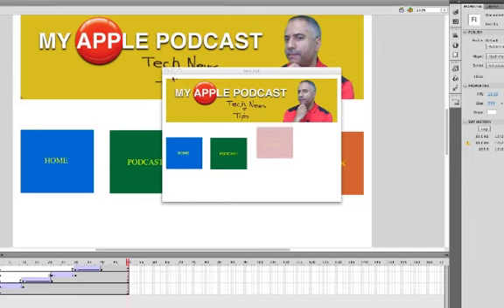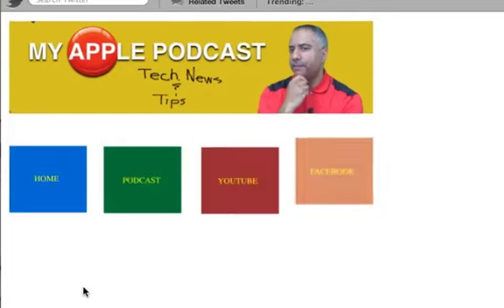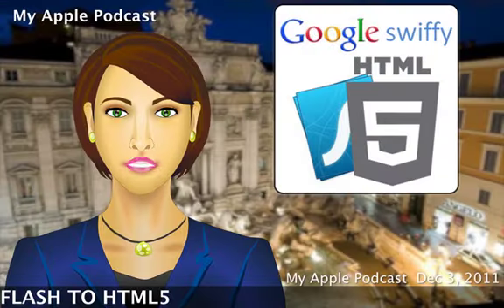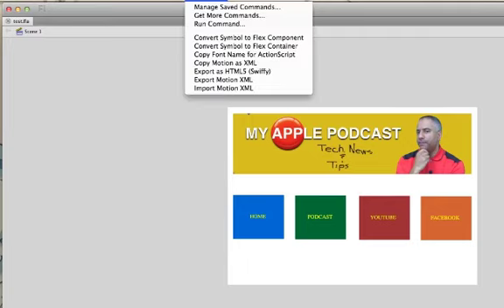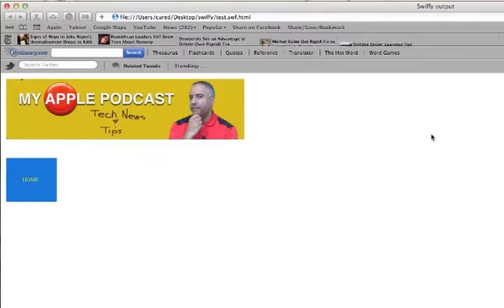Flash to HTML5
This episode makes use of News Anchor to provide a unique presentation about flash and html5.